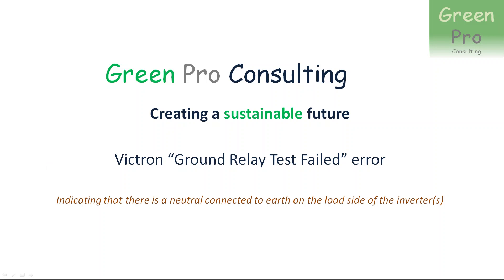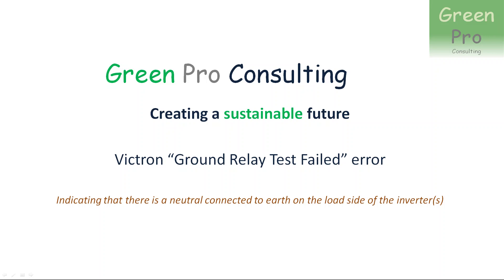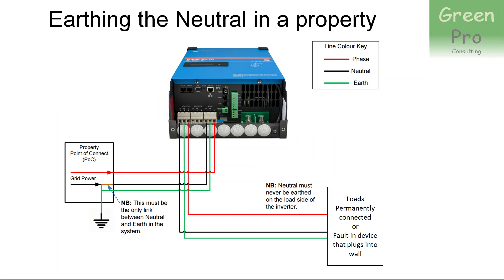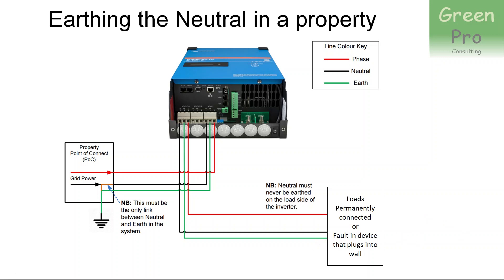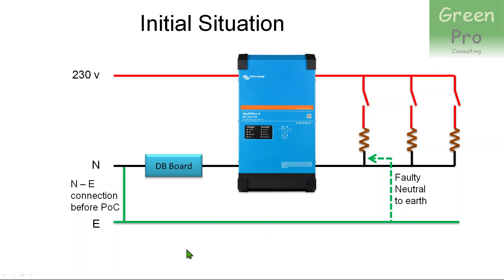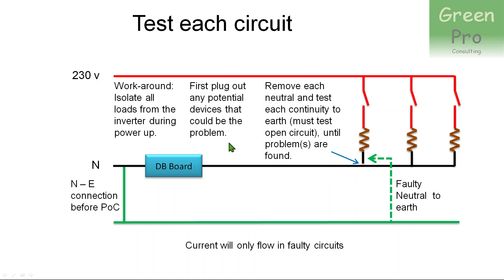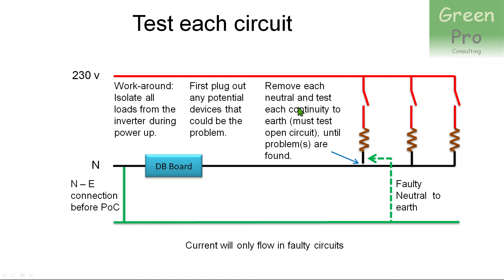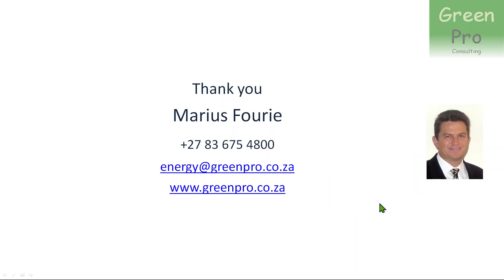Victron Ground Relay Test Failed Error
What is a Victron Ground relay test failed error and what can you do about it.